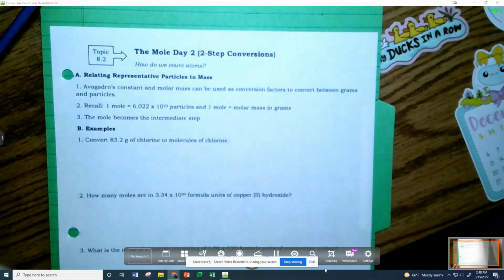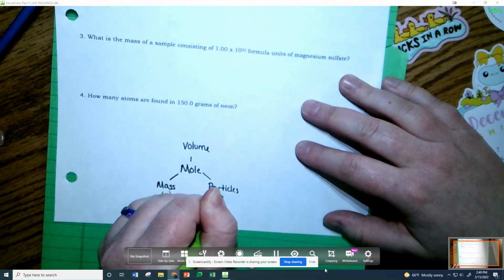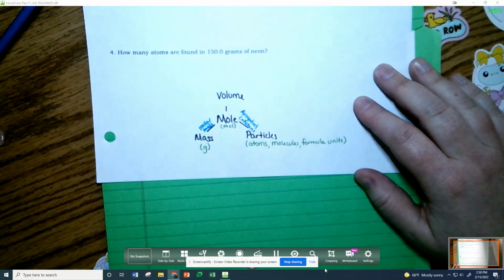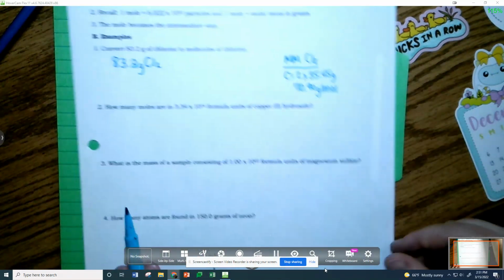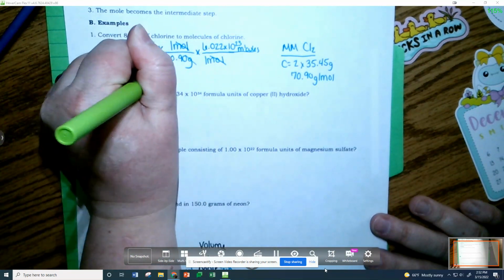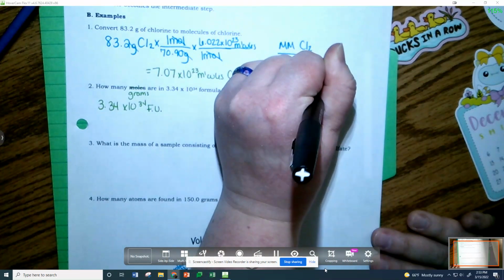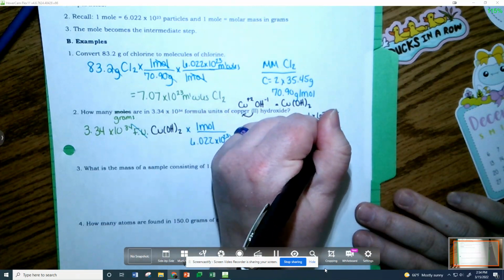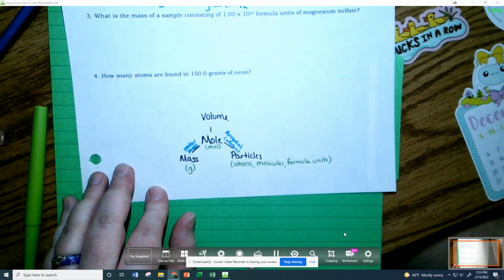Topic 8.2: The Mole Day 2 (2-Step Conversions)